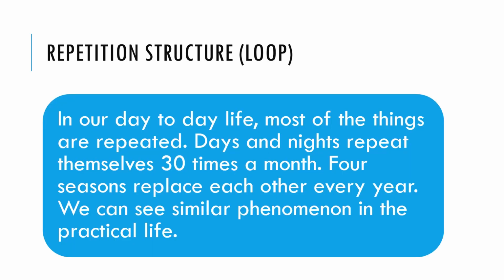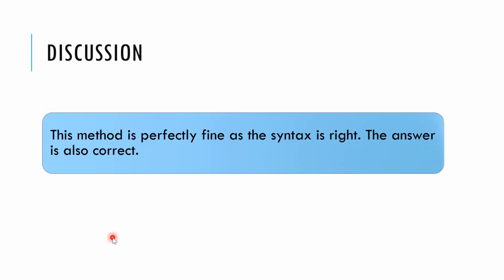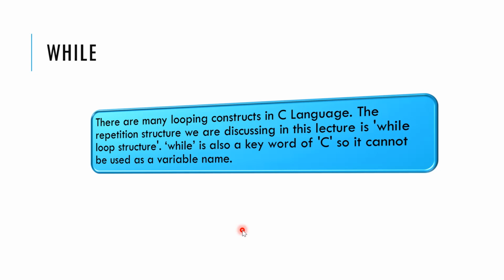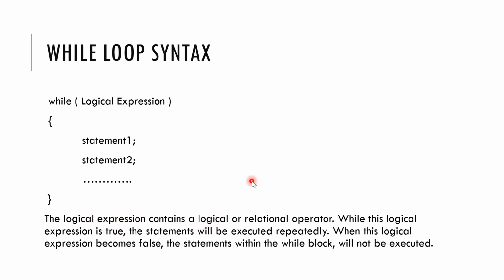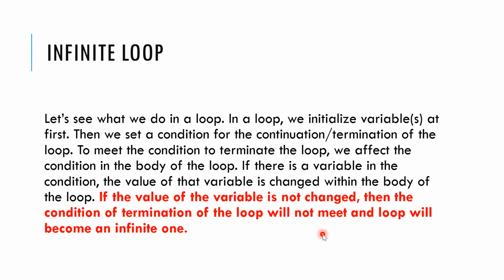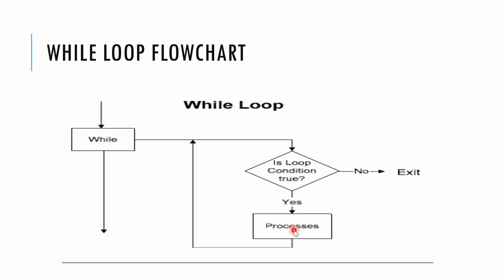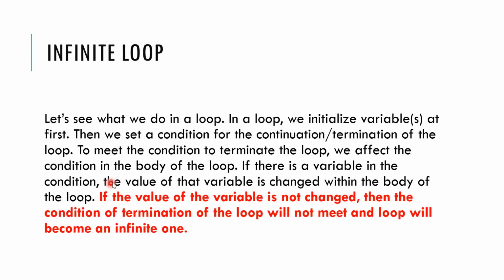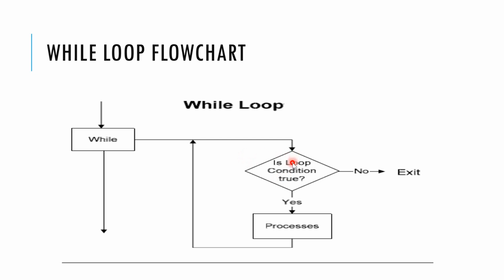14 while loop